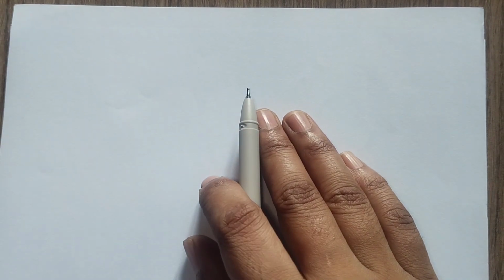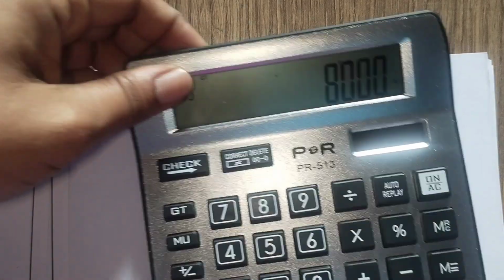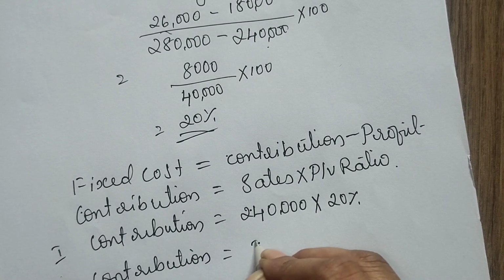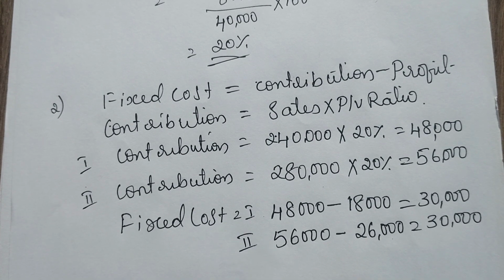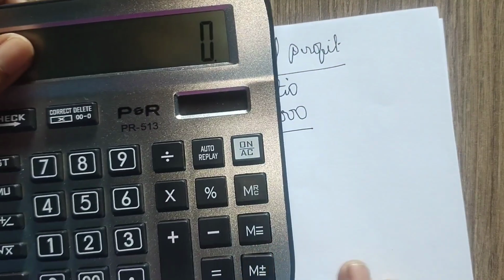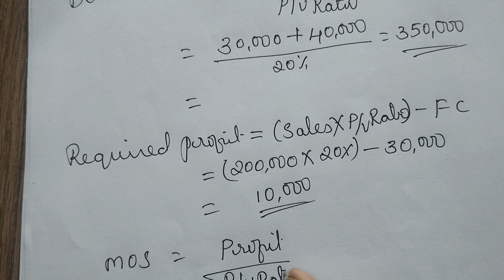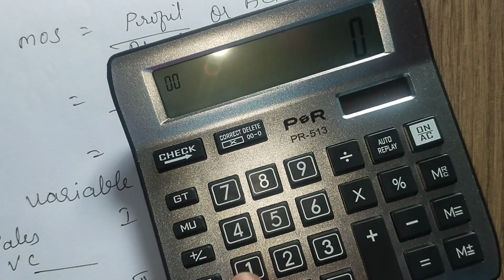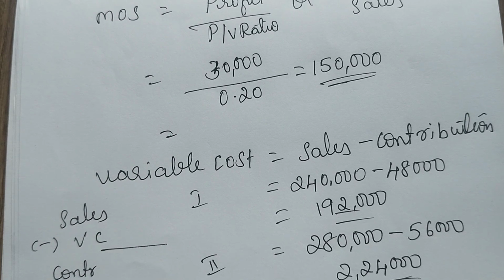marginalcosting MBA Manageriala/cing#Bcom#BBA#CA#CMA#2023#PYQP#BCU#BU#BNU#accountingformanagers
📘 Marginal Costing | MBA | B.Com | BBA | CA | CMA | 2023 PYQP | BCU | BU | BNU | Accounting for Managers

In this video, we cover Marginal Costing with full explanation and solved problems, ideal for students of MBA, B.Com, BBA, CA, CMA, and those preparing for Accounting for Managers subjects under universities like BCU, BU, BNU.

🎯 Topics Covered:

Contribution

PV Ratio

Breakeven Point (in units and rupees)

Profit Planning using Marginal Costing

Selling Price adjustments

PYQP (Previous Year Question Paper) based solution

Perfect for 2025 academic year exam preparation!
Includes step-by-step problem solving as per the latest syllabus.